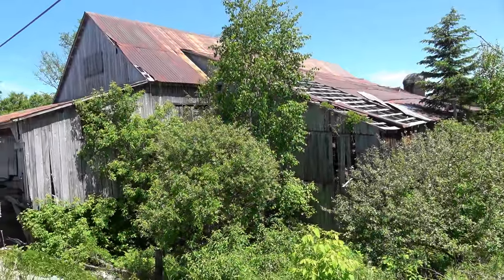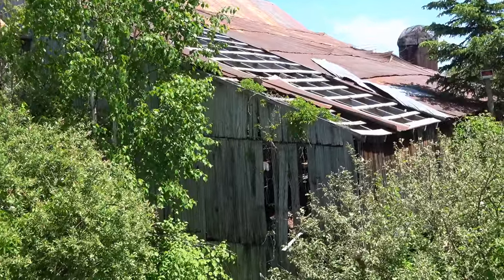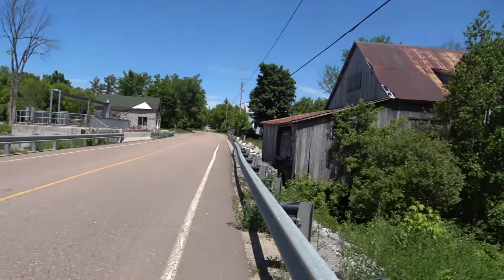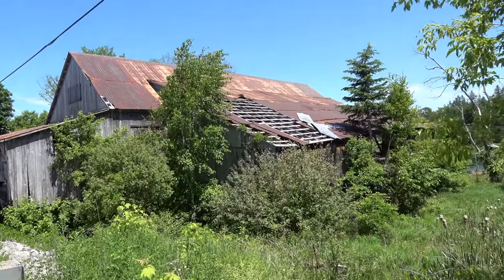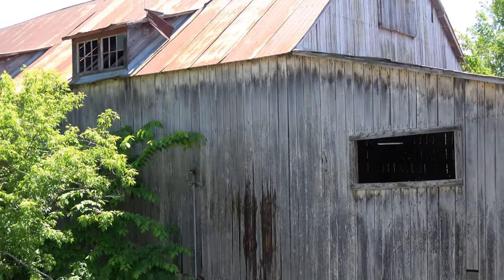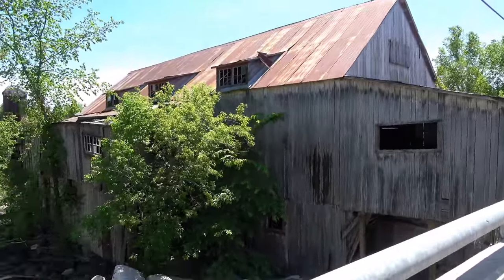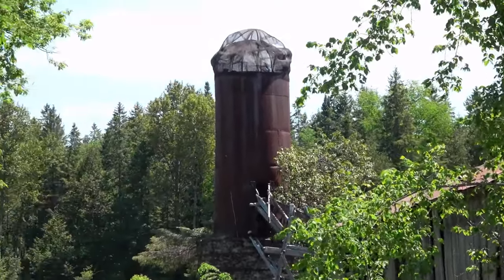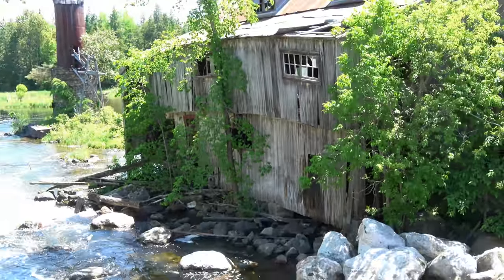Balaclava Sawmill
Balaclava is a near ghost town today, a come-down from the bustling lumber town of its heyday. It started as a small community named for battle in the Crimean war. Shortly after its founding a dam and sawmill were built and by the 1860s the small hamlet had acquired a blacksmith shop and hotel to go with its permanent residents. In 1903 a sawdust burner was built so that sawdust from the mill would not be dumped in the local river, thereby polluting it. The water-powered sawmill was rebuilt in 1939 after a fire destroyed the mill that had previously occupied the space and continued to operate until 1959. At that time the depletion of available timber had reduced production to uneconomically small amounts. With the loss of the mill the viability of Balaclava as a residential town was also lost. The sawmill was the last water-powered mill to operate in the Province of Ontario

Although Balaclava sound like a pristine, deserted ghost town, actually it still has a few residents